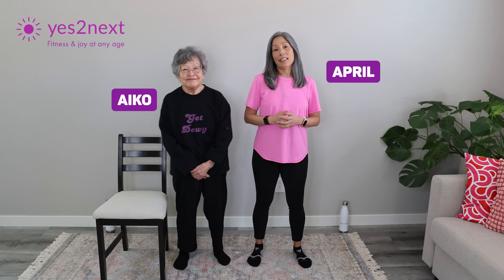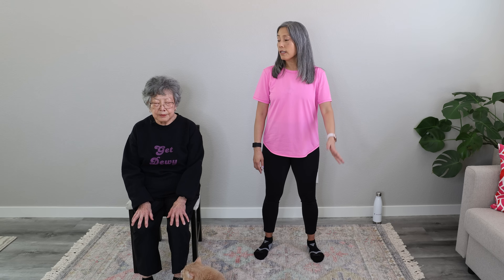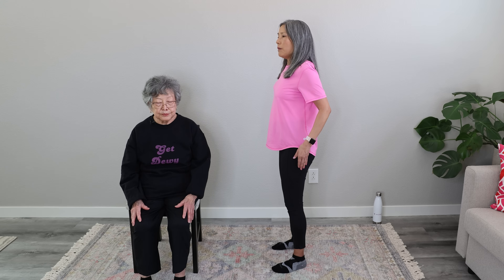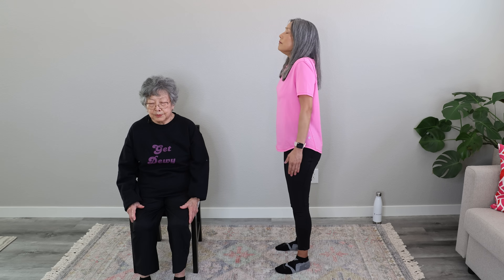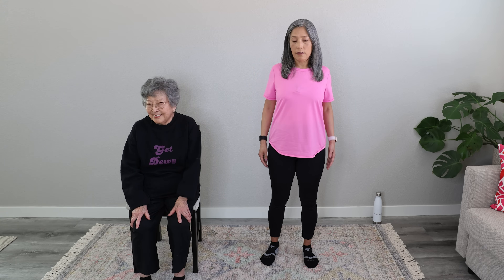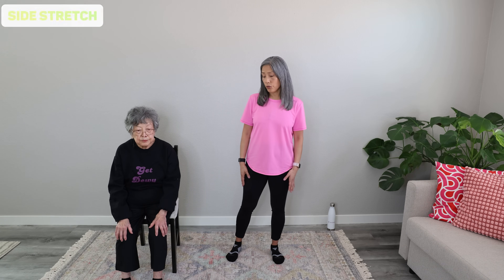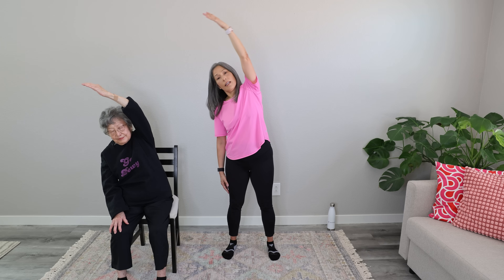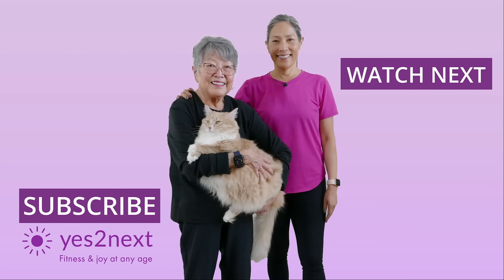Gentle Stretches for Ages 60+: Breathing Exercises to Improve Lung Health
Gentle stretches for seniors can be a powerful way to transform lung health, especially when combined with specific breathing exercises. In this video, we guide you through a series of simple yet effective stretches that are tailored for seniors to improve lung capacity and overall respiratory function. These exercises are designed to be gentle on the body while offering significant benefits, making them perfect for daily practice. Whether you're looking to enhance your breathing or just maintain a healthy respiratory system, these techniques will help you breathe easier and feel more energized. Follow along and start improving your lung health today!

00:00 Introduction
00:44 Gentle Breathing and Stretching session

yes2next celebrates fitness and joy at any age. It’s never too late to start exercising, creating, and doing. Let’s say “yes” to our next adventures in fitness and life.

If you are new to our channel, we're happy you clicked on our video! We hope you enjoy it!  Please show your love💓 and support🤝 by joining the yes2next community by subscribing and pressing (🔔) to join the Notification Squad and stay updated with new uploads✨ If you have any inquiries or requests, feel free to leave them in the comments below.